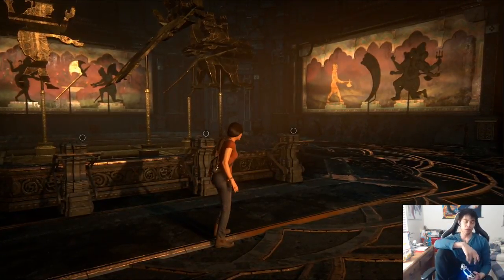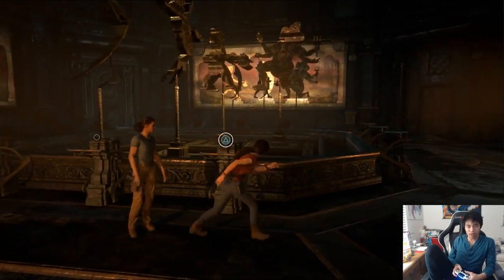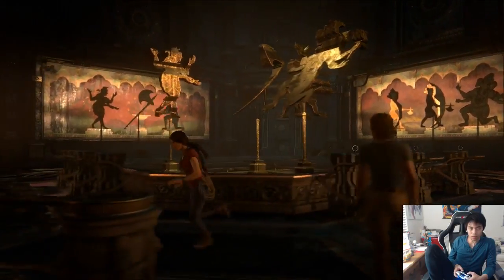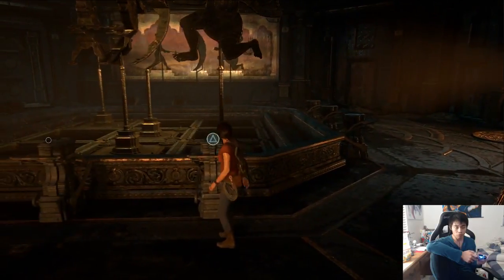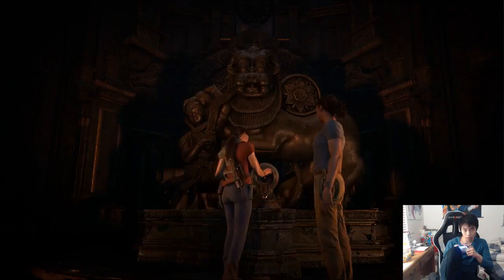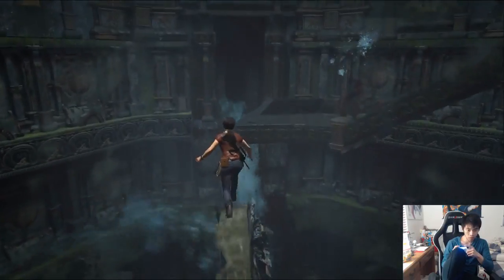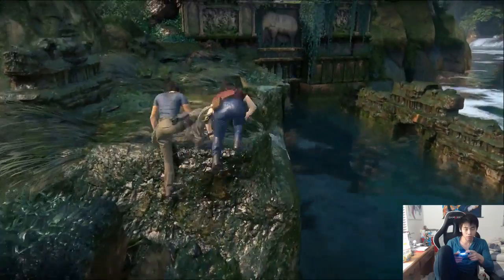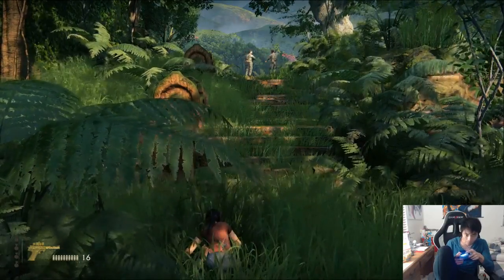Uncharted The Lost Legacy lets play part 11